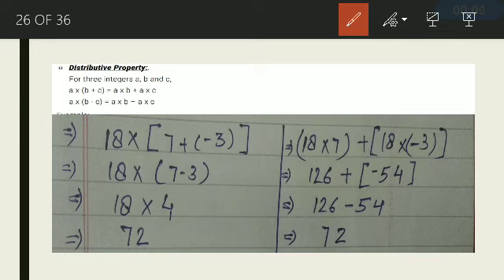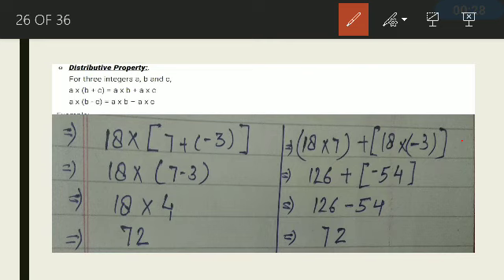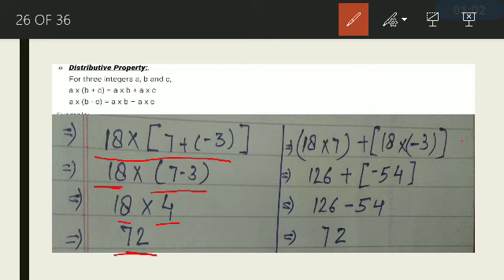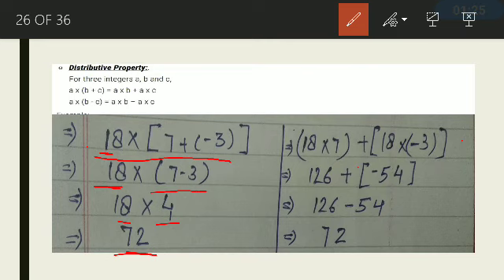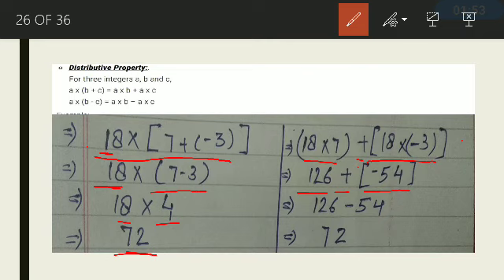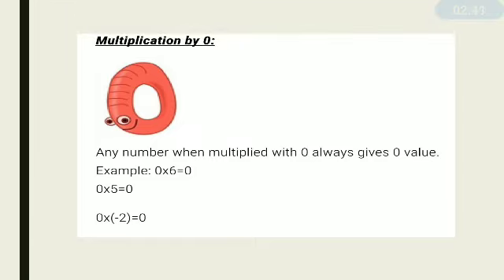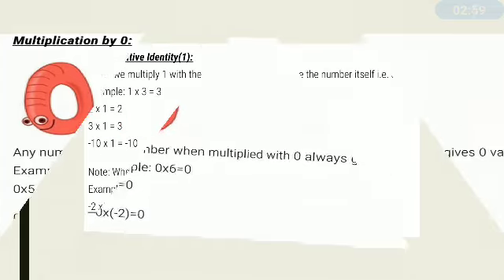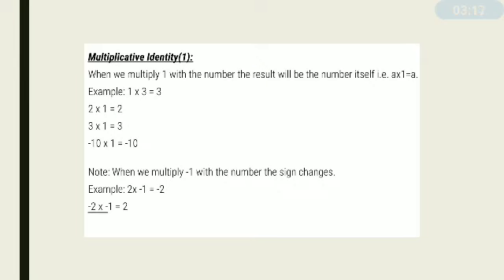Class 7 integers cbse(3)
Multiplication of integers and properties